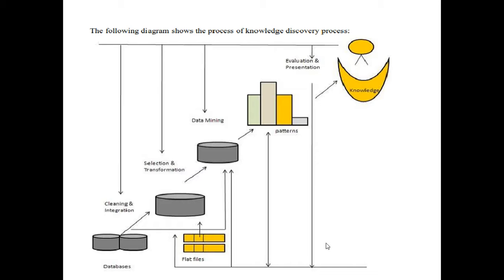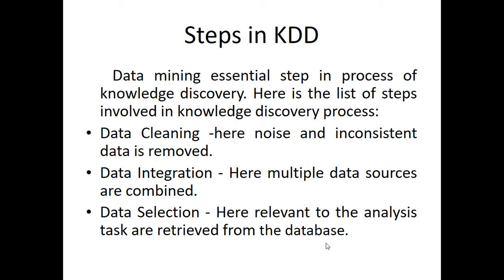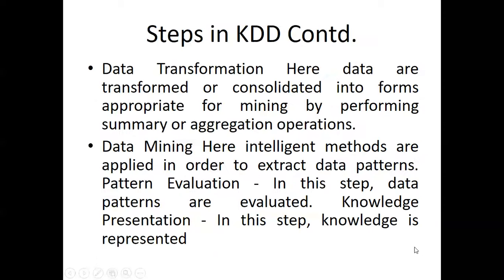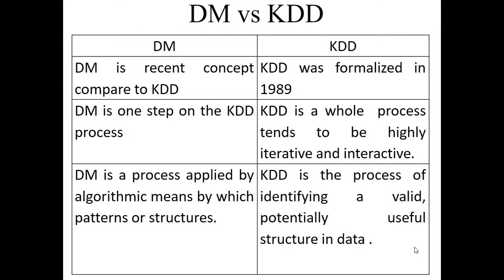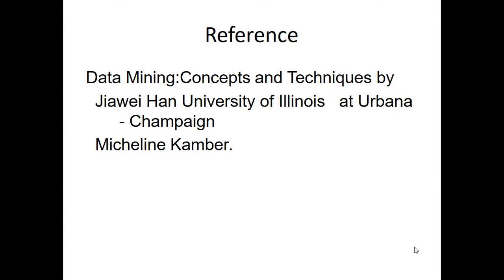Data Mining (Part-3)